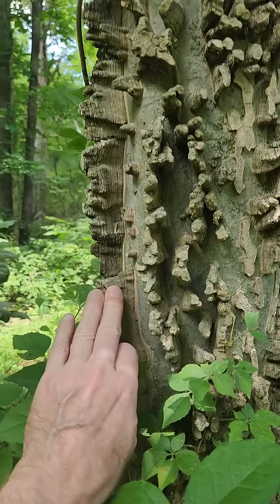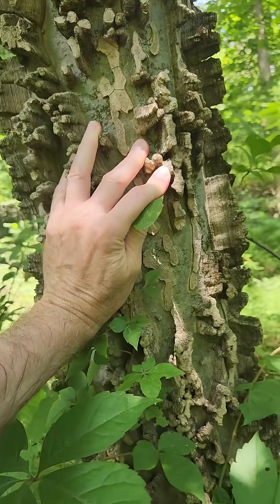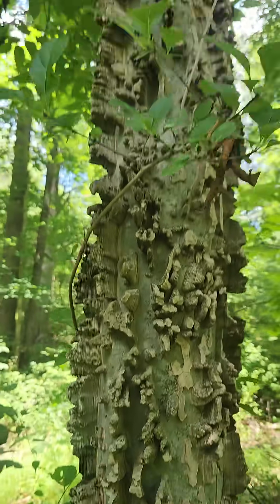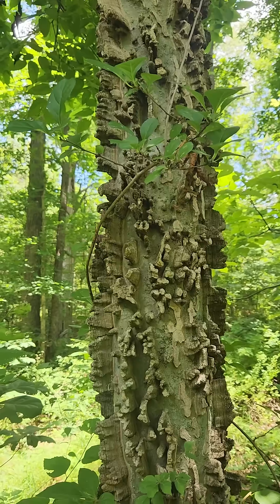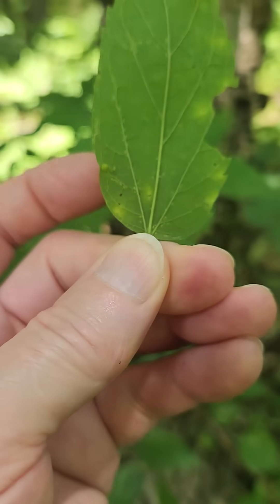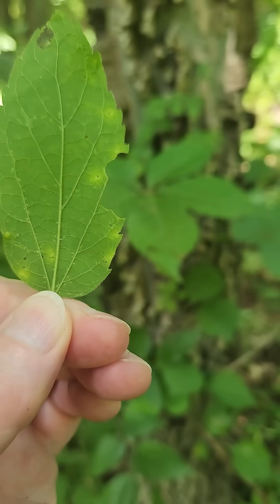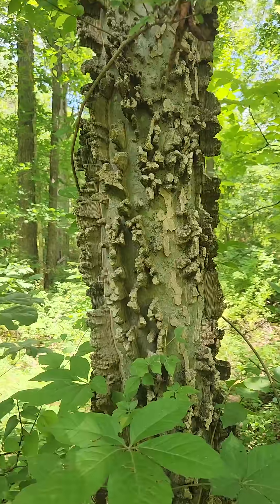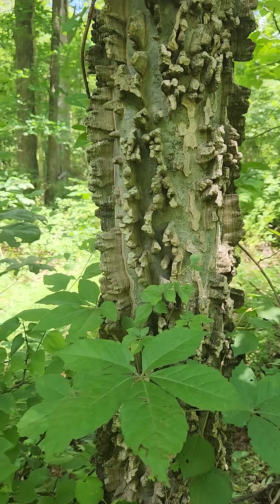The common hackberry, Celtis occidentalis, at Giant city state park.